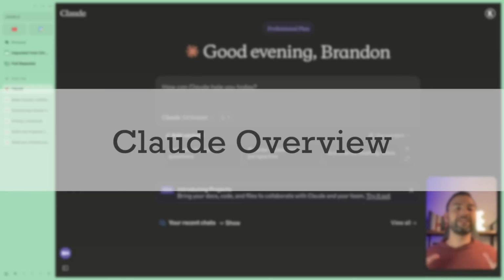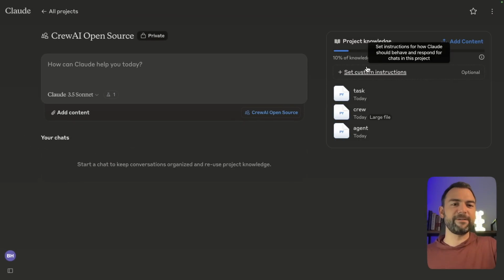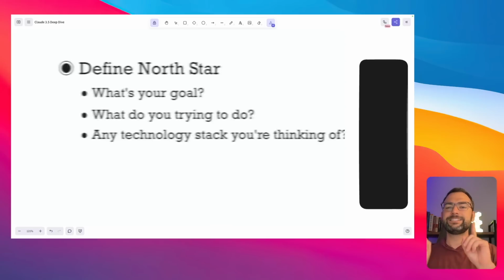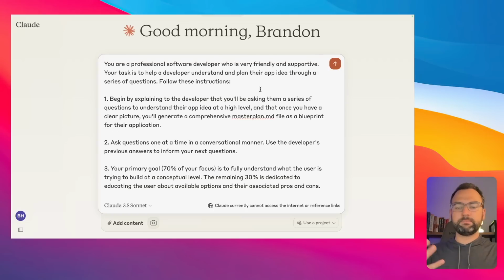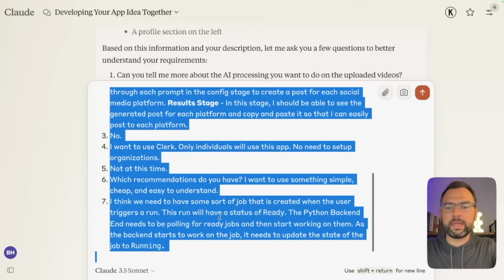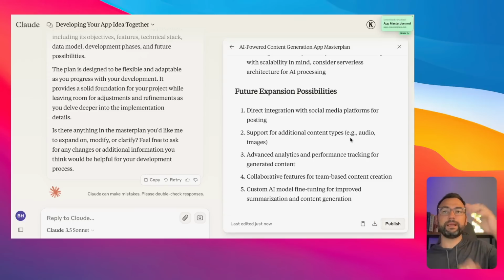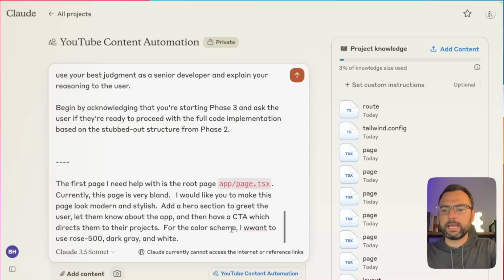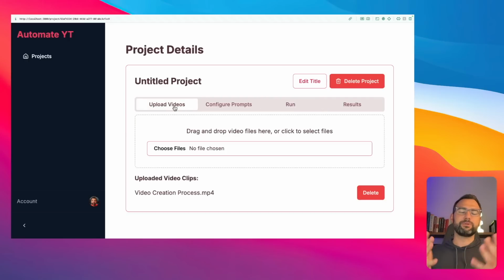Claude 3.5 Crash Course for Developers: Code 10x Faster in 2024 [Claude 3.5 artifacts]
📣 New Premium Fullstack AI Course:
By the way, I’m currently pre-launching my new Fullstack AI Marketing Platform course! It’s all about building real-world AI apps that automate marketing workflows for creators using LangChain, OpenAI, and more. If you're interested, I’m offering a 20% pre-launch discount right now, plus 6 weeks of live group support. The course goes live mid-September — check it out here if you’re curious!

In this crash course, I guide you through mastering Claude and building lightning-fast AI applications. You'll learn how to leverage Claude's capabilities to build apps 10x faster, including working with Projects, Artifacts, and knowledge bases. Plus, I'll walk you through my secret 3-step process that has helped me streamline code development at an AI startup and for my YouTube projects. The video includes plenty of real-world examples, and all the templates are available for free!

Timestamps:
00:00 Introduction
00:53 Claude Overview
03:52 Claude Artifacts
05:28 Claude Project
17:48 Step 1 - North Star - Overview
21:28 Step 1 - North Star - Providing High Level Goal
24:32 Step 1 - North Star - Initial Feedback
28:48 Step 1 - North Star - Additional Feedback
31:28 Step 2 - Stub Out The Files
34:59 Step 3 - Fully Code Out Overview
42:33 Application Demo
43:35 Outro